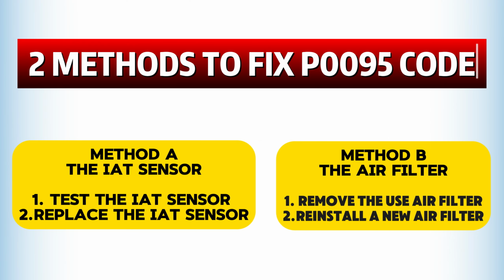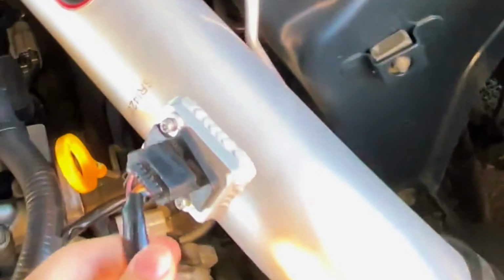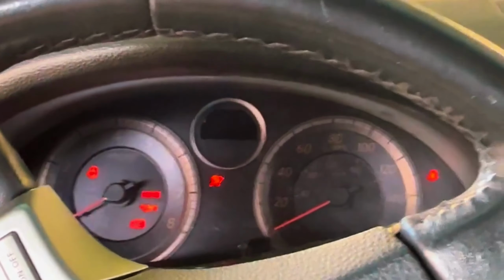How I Fixed P0095 Code - IAT Sensor Circuit Problem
Engine Code P0095 Saving Repair Parts:

IAT Sensor
Air Filter

Check engine light came on and the scanner showed P0095?
That’s exactly what happened to me.
In this video, I’ll show you how I tracked it down and fixed it step by step.

In this video, I explain how I fixed the P0095 engine code, which is related to the intake air temperature (IAT) sensor circuit. I walk through what the P0095 code means, the common symptoms I noticed, and why this code usually points to an IAT sensor, wiring issue, or a bad connector. I also show the exact checks I did before replacing any parts, so you don’t waste time or money guessing.

If you’re dealing with a P0095 code, IAT sensor circuit problem, or a random check engine light, this video will help you understand the problem in simple terms. This fix applies to many vehicles that use an intake air temperature sensor, and the troubleshooting steps are beginner-friendly. Whether you’re diagnosing the issue yourself or just want to know what your mechanic is talking about, this video breaks it all down.

Search terms and questions you might be thinking of related to How to Fix P0095 Engine Code :

P0095 IAT sensor
intake air temperature sensor problem
P0095 code fix
P0095 check engine light
IAT sensor circuit problem
how to fix P0095
intake air temperature sensor symptoms
What is the code poo95
How to fix p0095 engine code nissan
How to fix p0095 engine code ford
How to fix p0095 engine code mercedes
How to fix p0095 engine code chevy
How to fix p0095 engine code chevy cruze